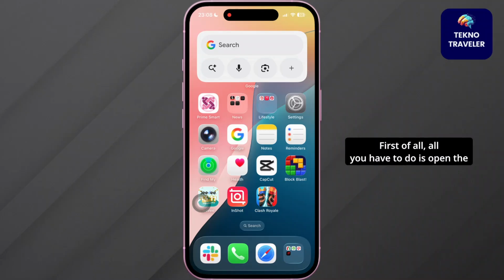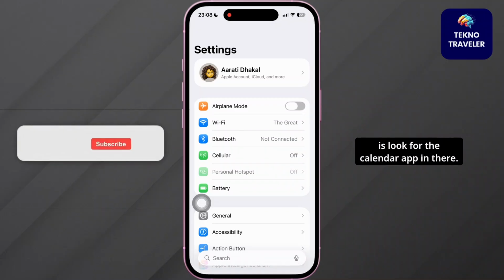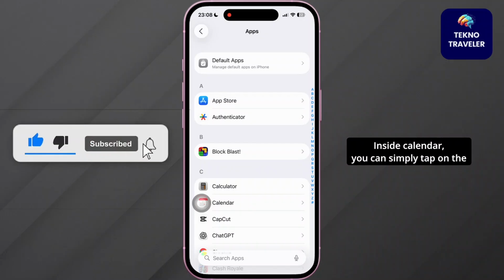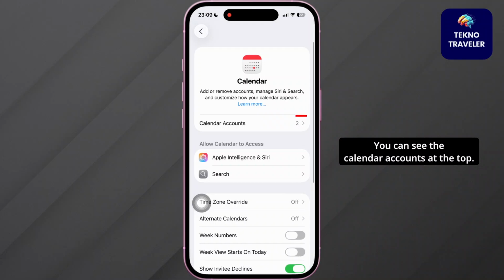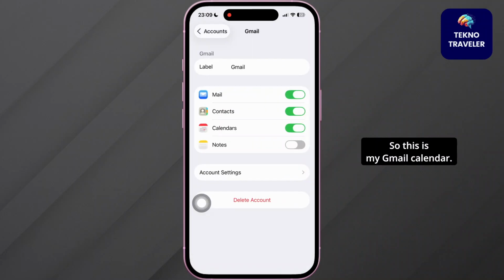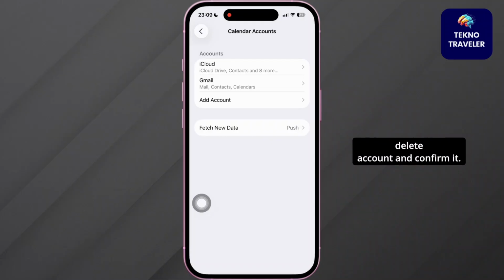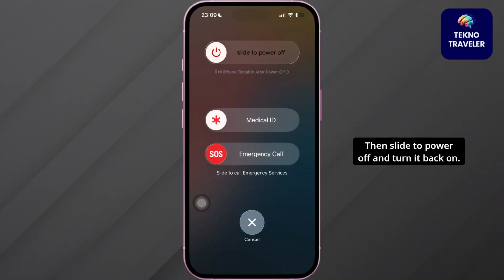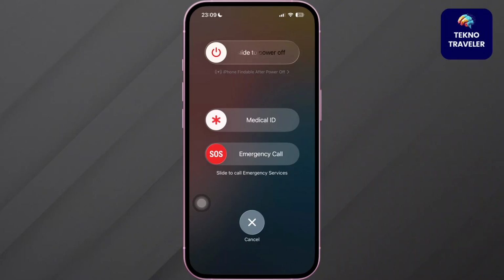HOW TO REMOVE IPHONE CALENDAR VIRUS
If you’re looking for how to remove iPhone calendar virus, this guide will walk you through the safest and easiest methods. In this video, I’ll show you how to delete spam calendar events, remove malicious calendar subscriptions, stop unwanted pop-ups, and prevent future scam notifications. Whether you’re dealing with calendar spam, fake alerts, or suspicious reminders, this tutorial will help you clean your iPhone quickly and securely.

In this video, you’ll learn:

How to remove the iPhone calendar virus step-by-step

How to delete malicious calendar subscriptions

How to stop spam calendar notifications

How to remove profiles causing calendar pop-ups

How to prevent future iPhone calendar spam

How to keep your device protected from similar scams